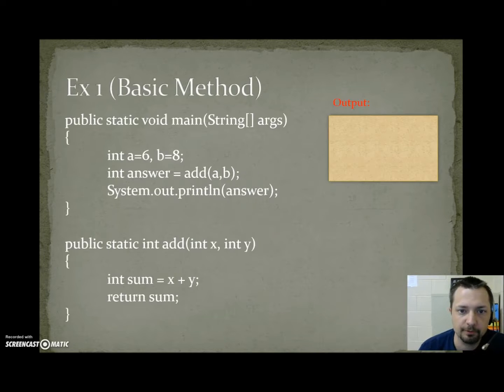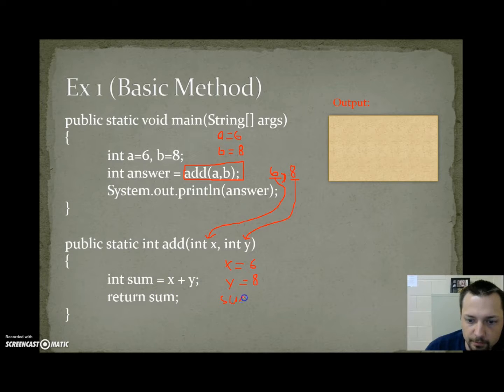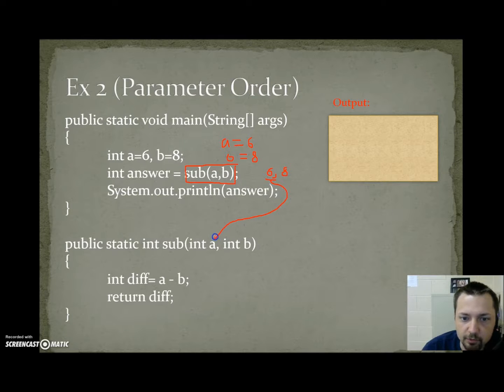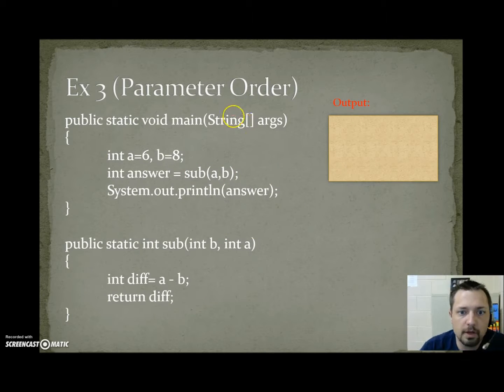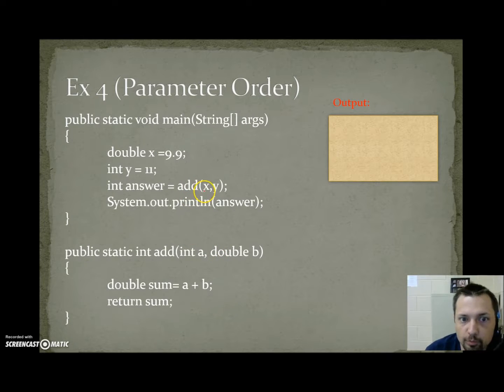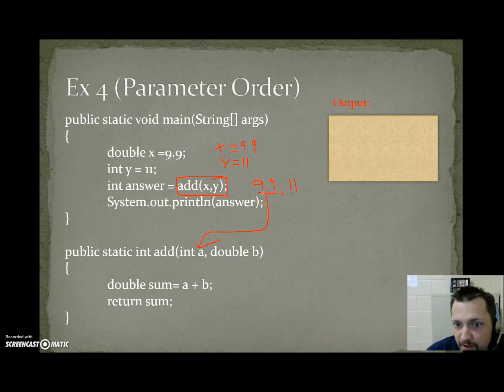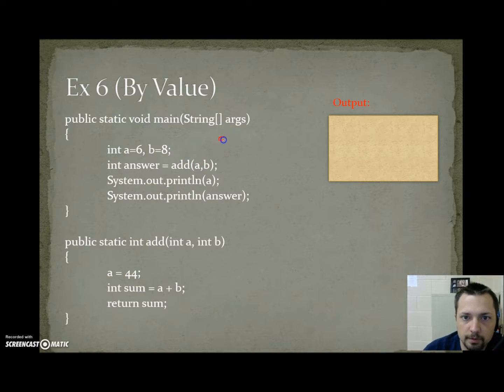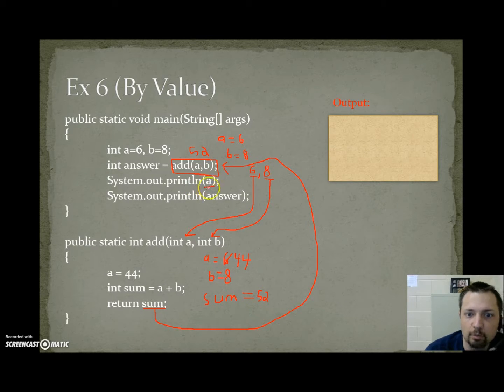Unit 4-B: Methods